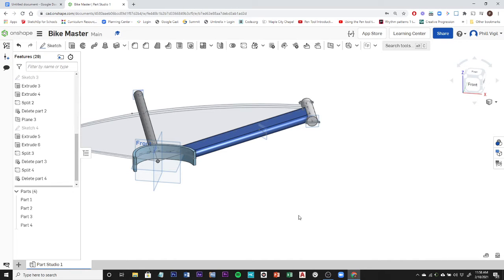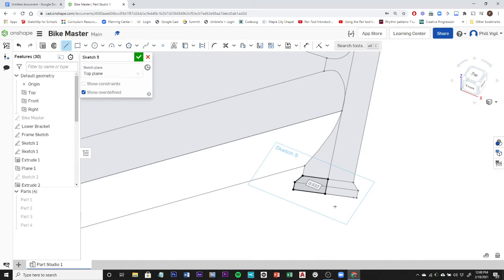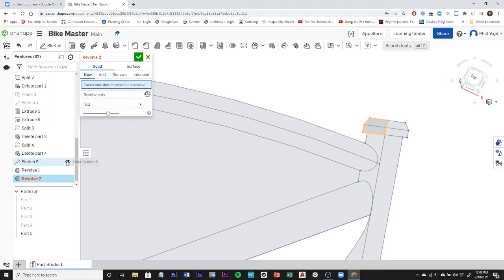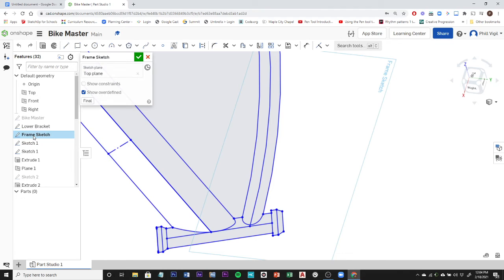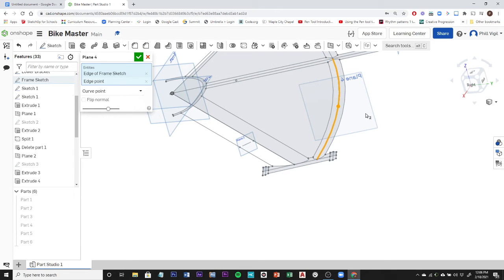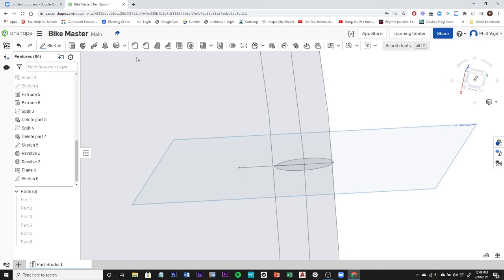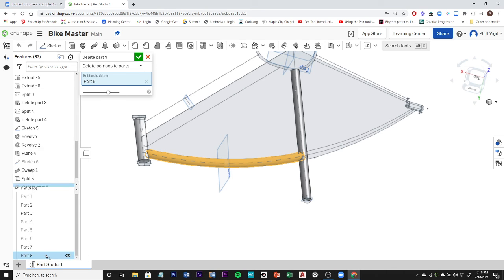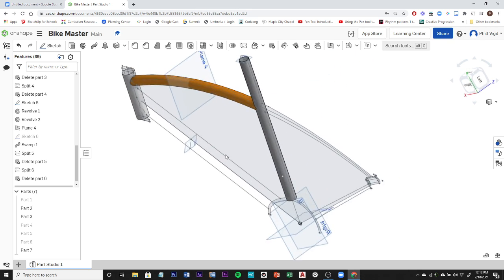Onshape Bicycle Part 2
Revolve and sweep parts. Sketch on curve point.